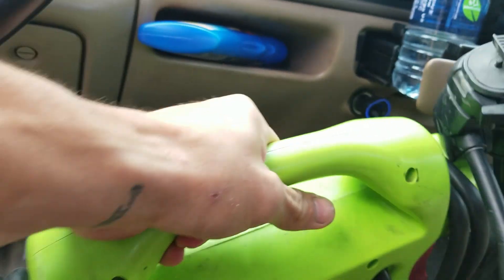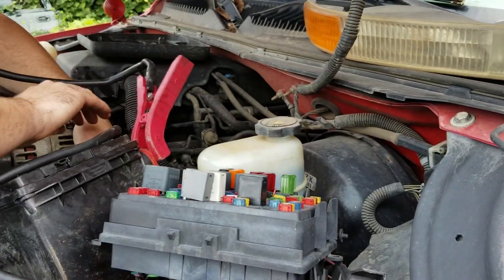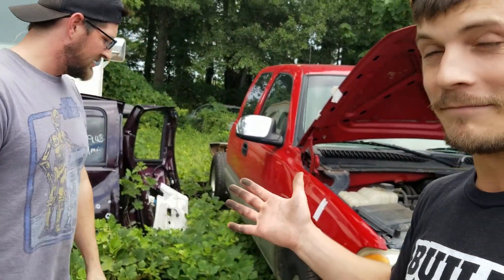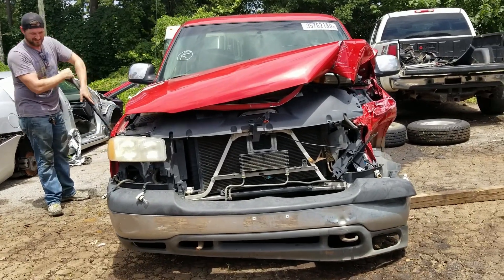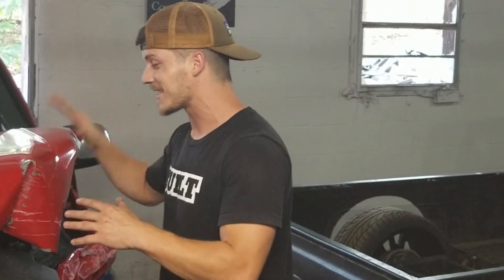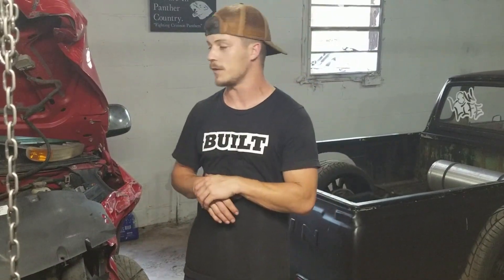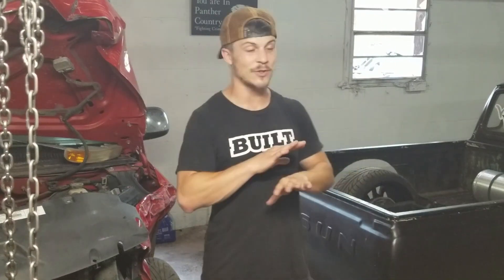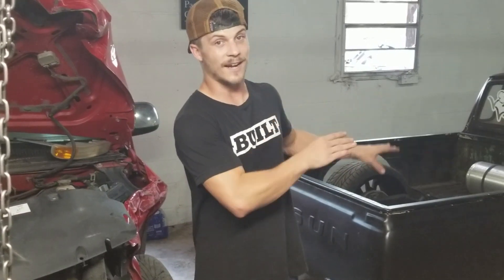THE FATSUN PT.2: WE GOT THE ENGINE SWAP FOR OUR DATSUN 620!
THE OLD ENGINE IS OUT AND THE NEW ONE IS HERE!